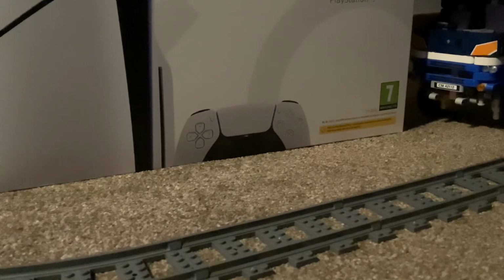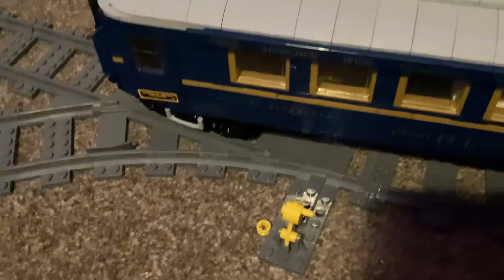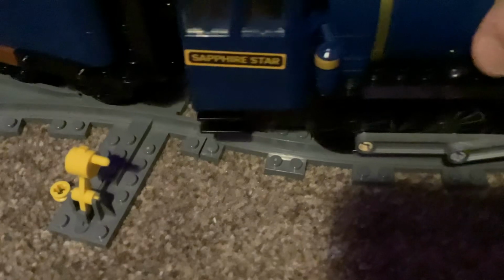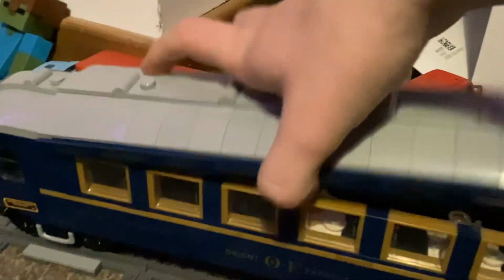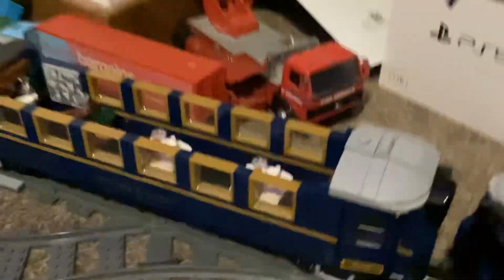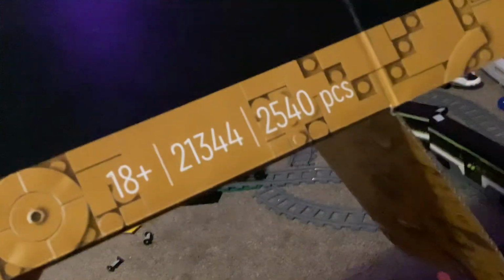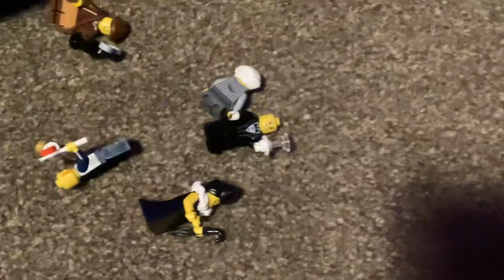Lego orient express with all its glory thanks Lego for releasing it